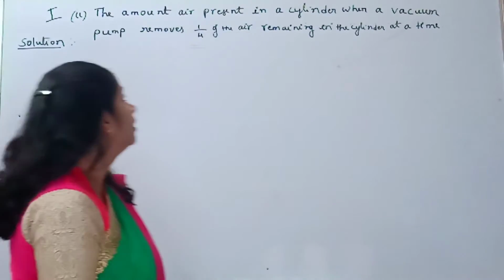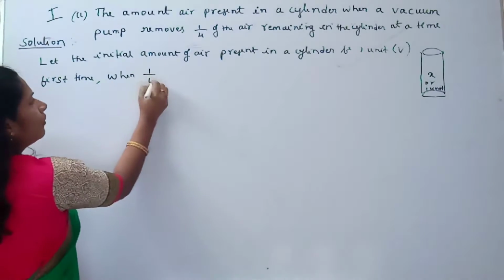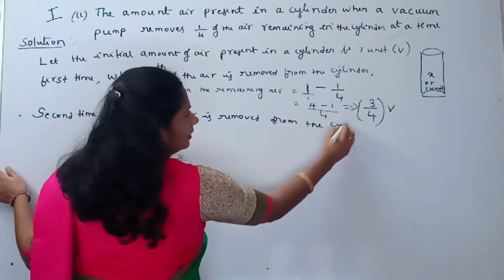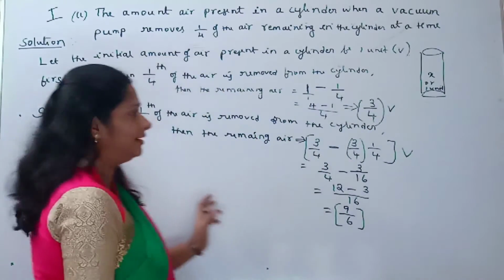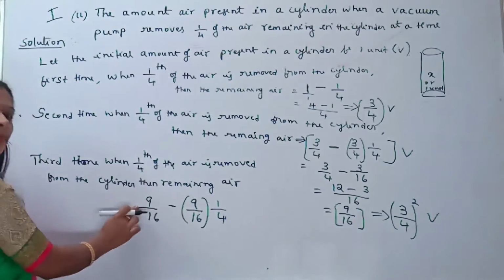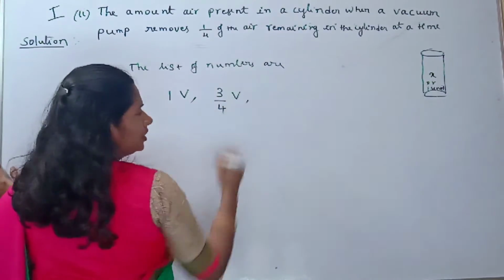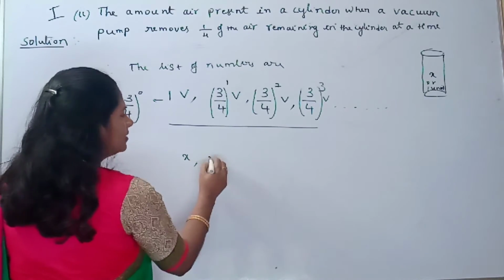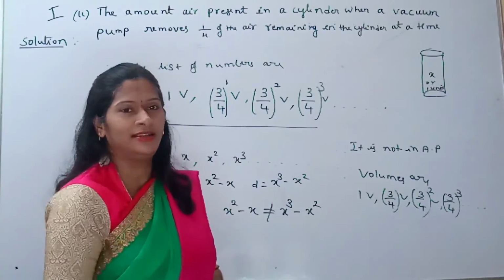Class 10 CBSE / STATE ( NCERT ) | Arithmetic progressions | Exercise 1.1 | I - (ii)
Class 10 CBSE / STATE ( NCERT ) | Arithmetic progressions | Exercise 1.1 | I -  2 |